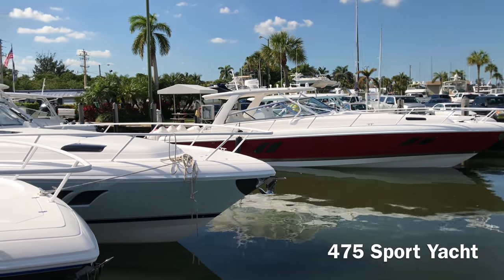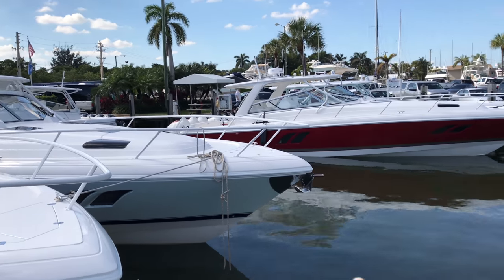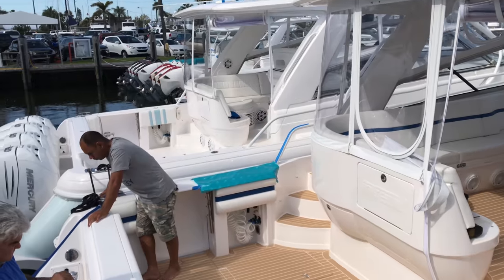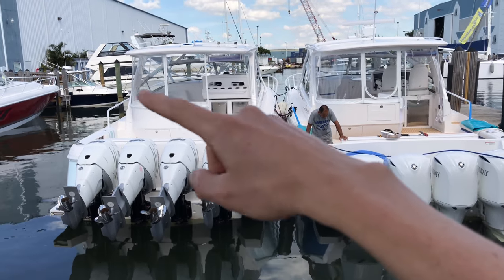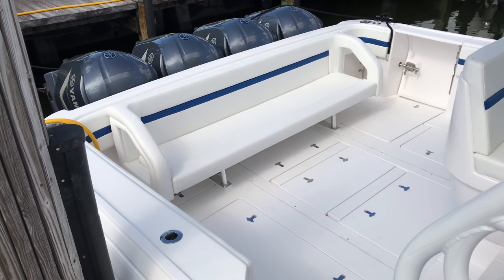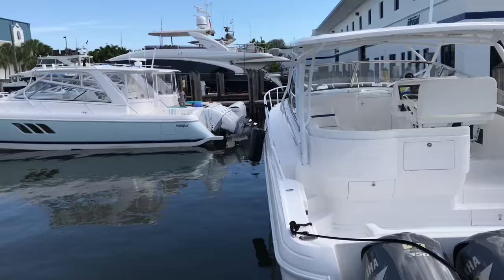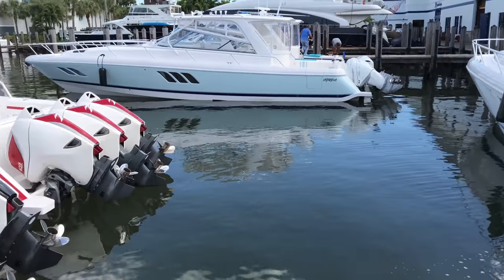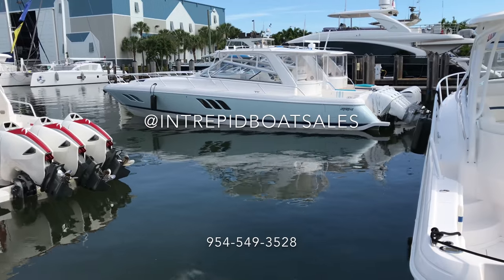Intrepid Powerboat | 475 Sport Yacht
A great opportunity to describe the different options that are offered for the 475 Sport Yacht. I describe differences in four 475SportYacht that I had available at the time. Call me if you want a New or Used intrepid.